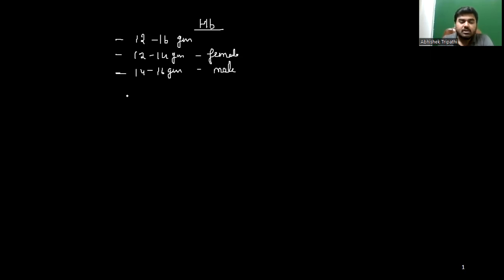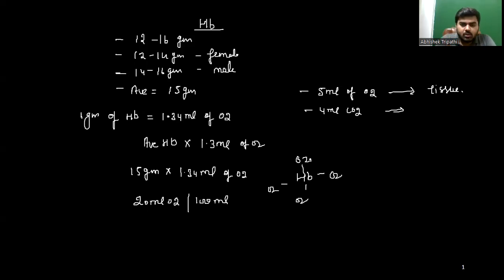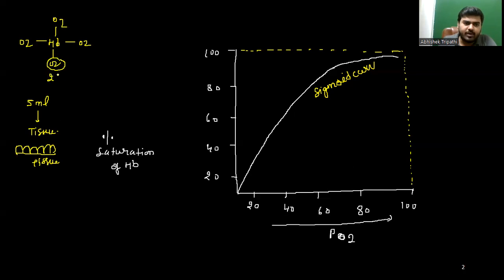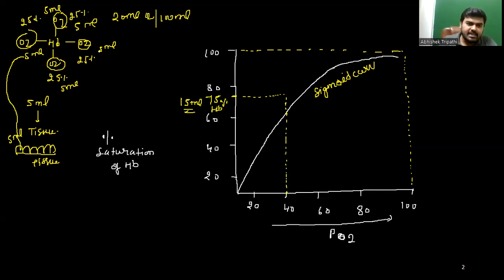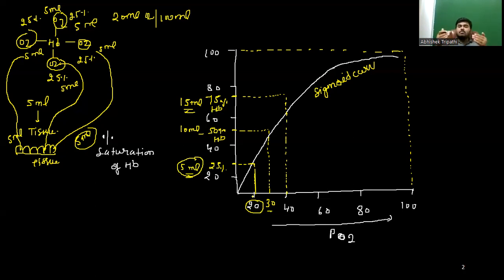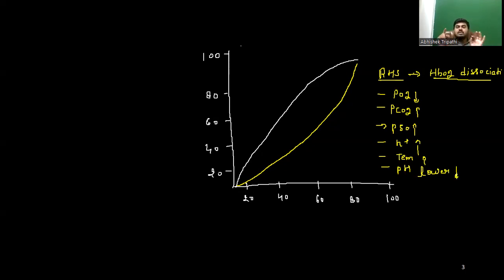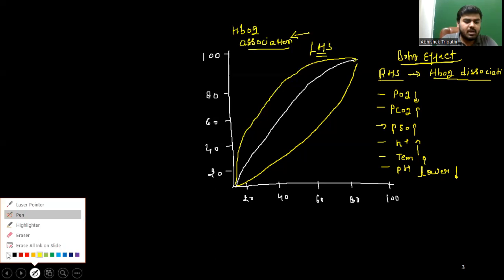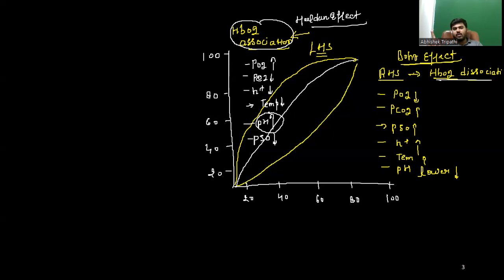oxy hemoglobin association and dissociation curve.......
oxyhemoglobin association and dissociation curve
bohr effect
haldane effect
by @Abhishek Anand tripathi
this video Will be very helpful for neet aspirants..